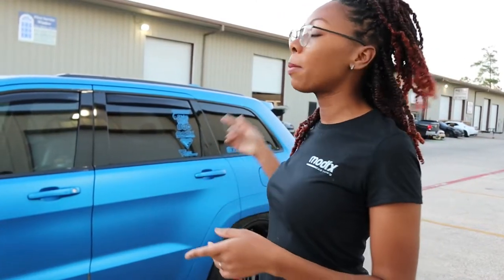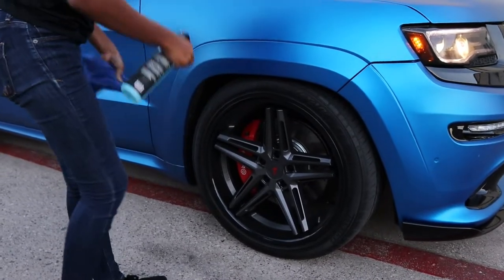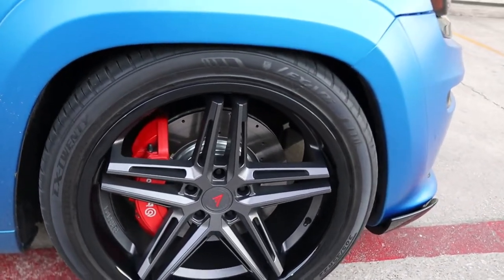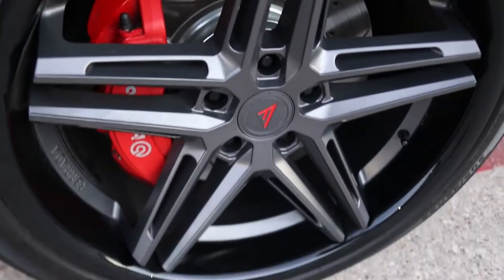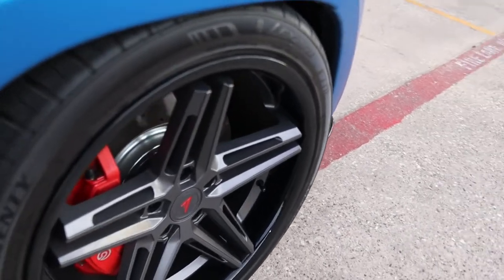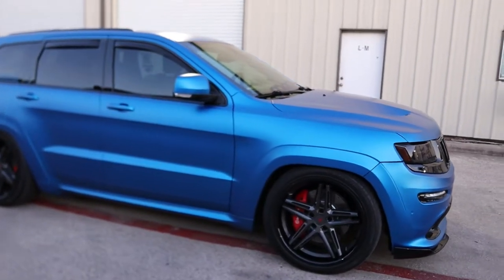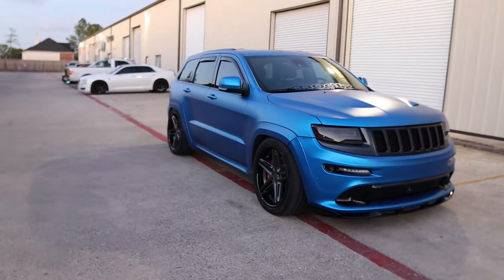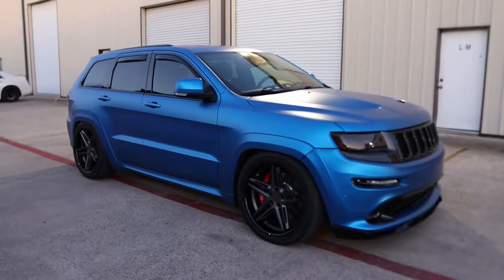CAN'T BELIEVE I GOT FREE FERRADA WHEELS FOR MY SRT JEEP... TIPS ON HOW I GOT SPONSORED! *MUST WATCH*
And make sure your follow me along with all the folks featured in this vid. More 🔥🔥 vlogs on the way!

Instrumental: "Era" by DrawnyBeats.